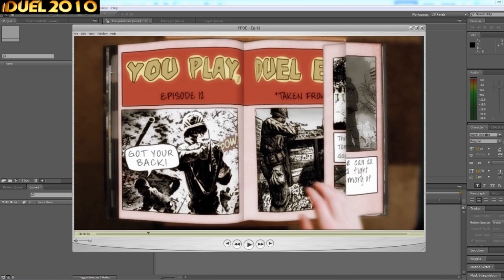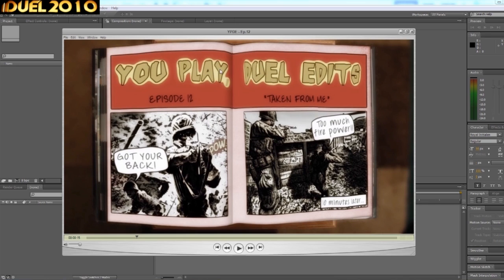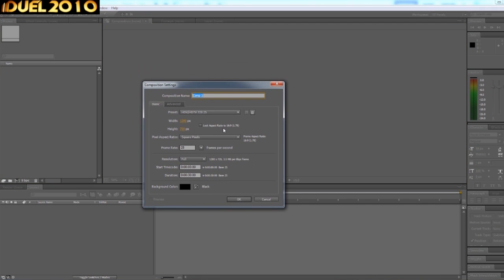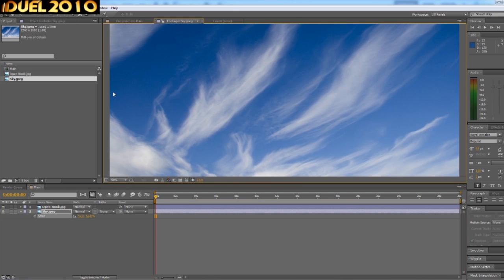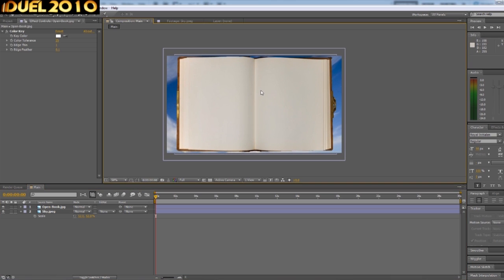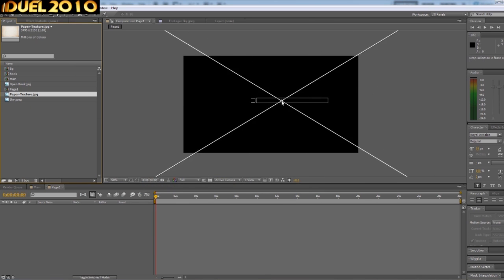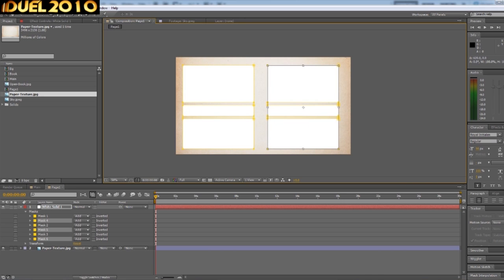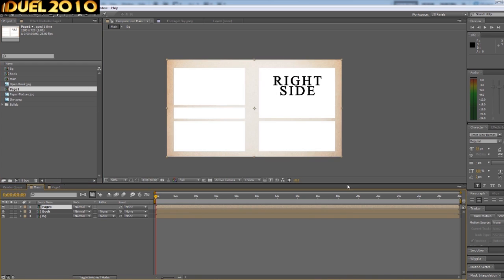After Effects Tutorials - Page turn tutorial - Part 1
*** Please leave a rating! ***

Any questions, please leave them in the comments below and i will answer as many as i can!